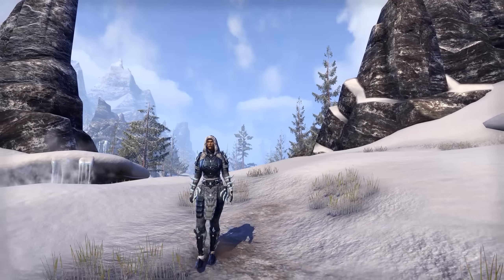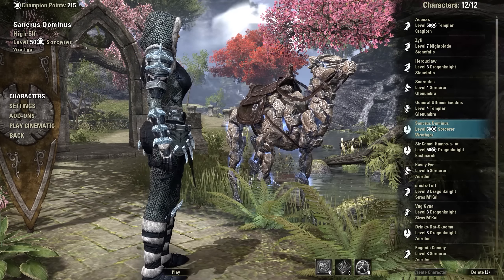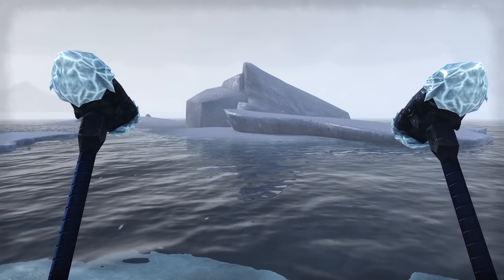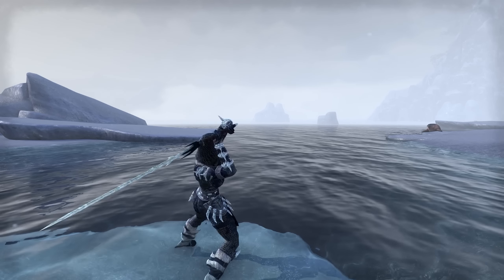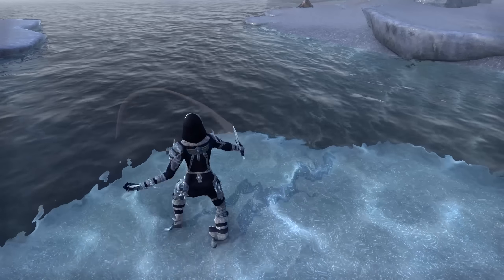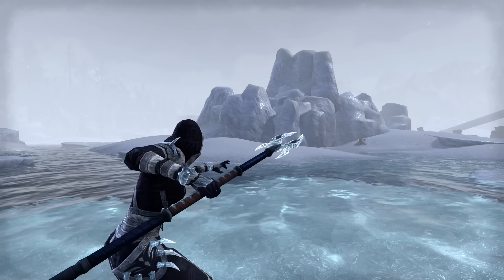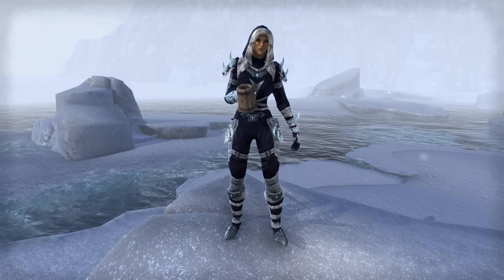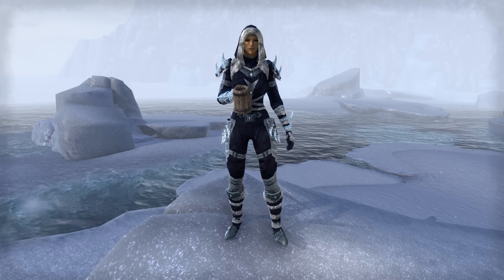Motif 46 - Stalhrim Frostcaster - ESO Weapon & Armor Style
Welcome back Ladies and Gentleman!

In this video I showcase the Stalhrim Frostcaster Weapon & Armor Style in the Elder Scrolls Online. It is Motif 46. Which can only be purchased from the Crown Store during this Christmas period, whether nor not it will return in later years is unknown!

00:30 - Light Armor Robes
01:06 - Light Armor Tunic
01:38 - Medium Armor
02:14 - Heavy Armor
02:45 - One-Handed Axes
03:28 - One-Handed Swords
04:02 - One-Handed Maces
04:51 - Two-Handed Axes
05:37 - Two Handed Swords
05:37 - Two-Handed Maces
07:16 - Daggers
08:08 - Bows
09:28 - Staves
10:23 - Shields
11:22 - Final Thoughts